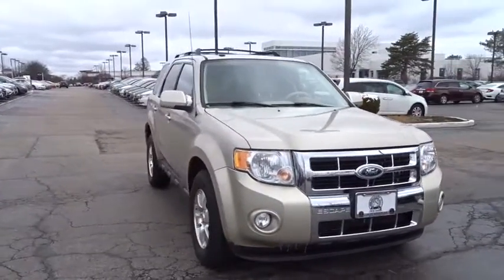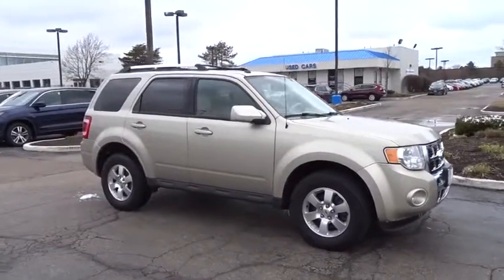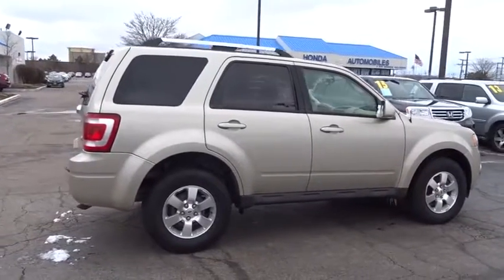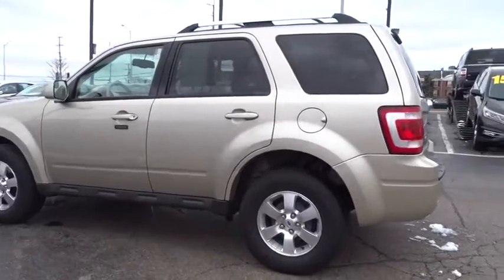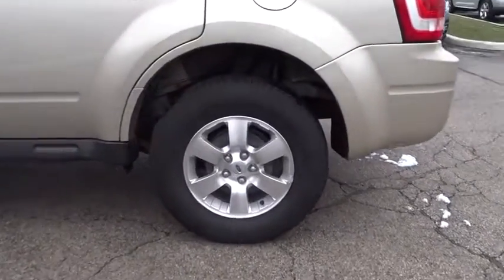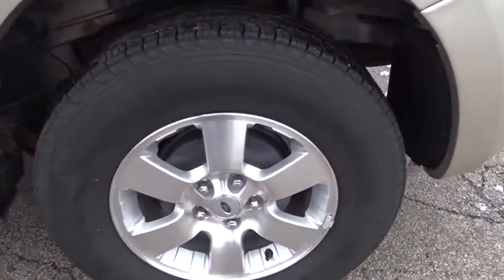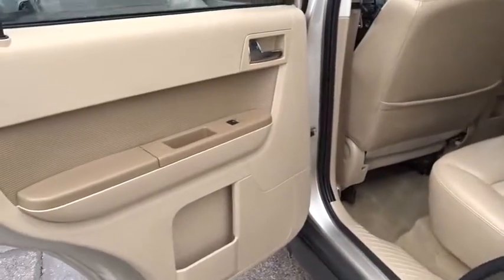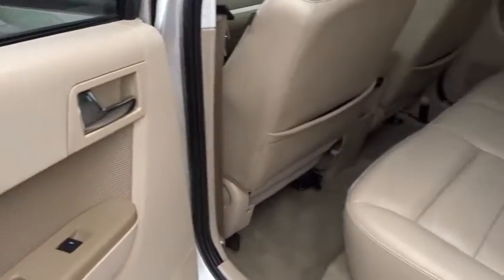2010 Ford Escape Schaumburg, Arlington Heights, Hoffman Estates, Des Plaines, Palatine, IL 87159A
U 2010 Ford Escape available in Schaumburg, Illinois at Schaumburg Honda. Servicing the Arlington Heights, Hoffman Estates, Des Plaines, Palatine, IL area.

Schaumburg Honda
750 E Golf Rd

Recent Arrival! 2010 Ford FWD Escape Limited 6-Speed Automatic Clean CARFAX. Odometer is 56451 miles below market average!